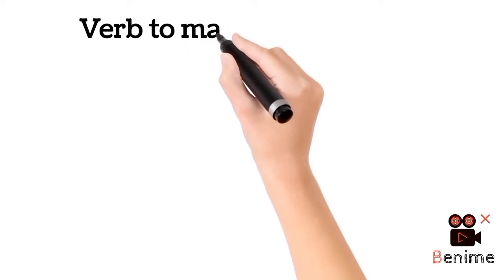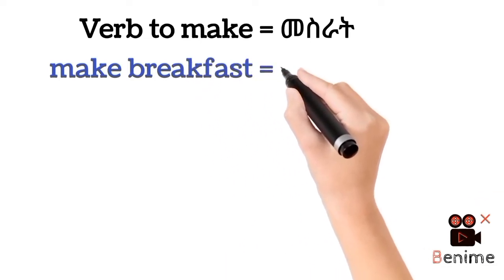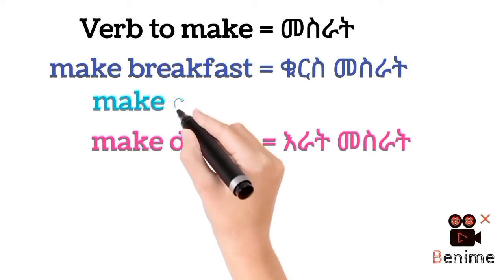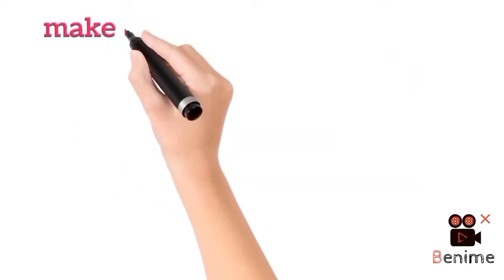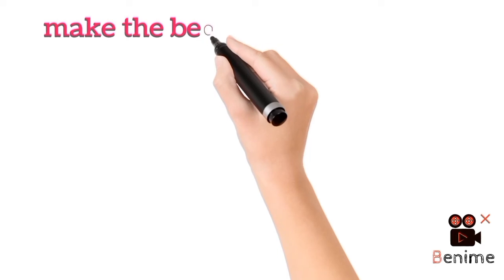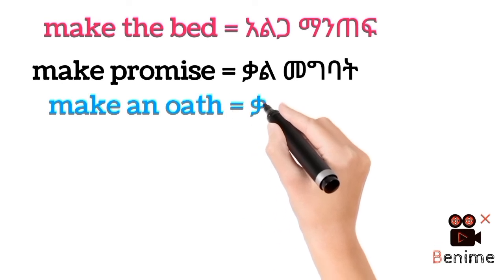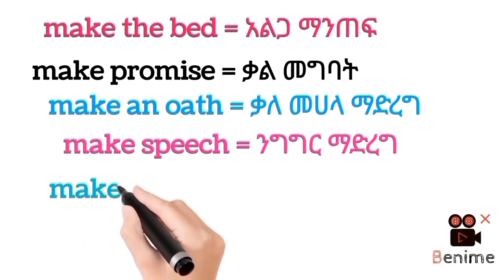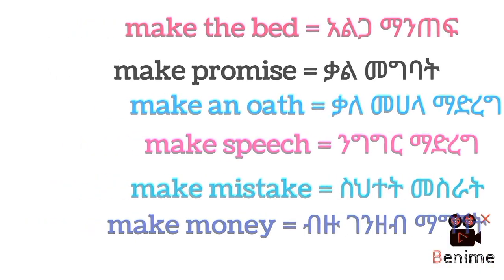Make | daily english vocabulary | basic english | Spoken English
uses of make (@brookmuluneh

Make has got a lot of meanings in english .
Make means do something
        For example: I will make a pizza and coffee
Make means to create something
      For example : Galilio Galili made telescope
Make means to operate something
     For example : Mercedes car is made in Germany.
Make means to prepare something  etc..
    For example : My sister makes my bed in the mornings.